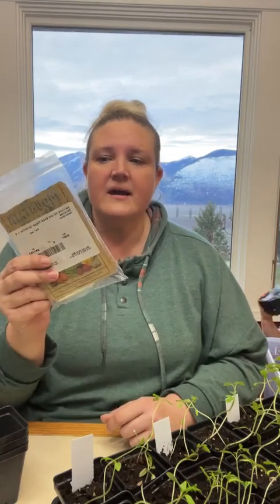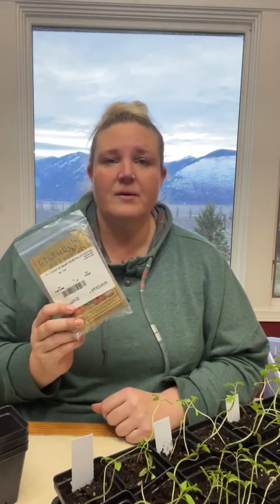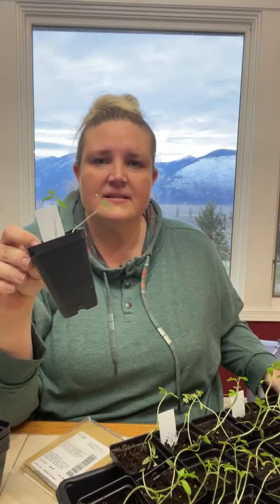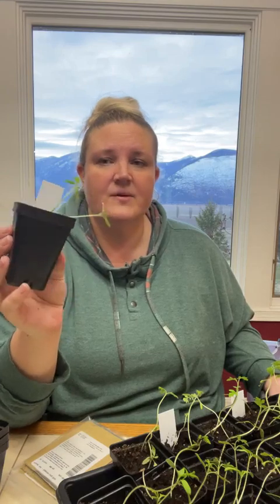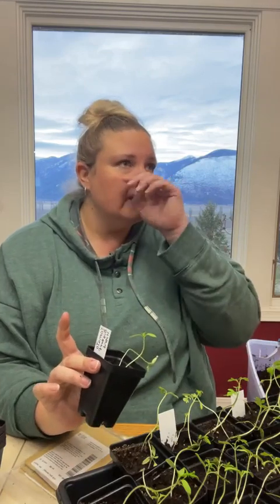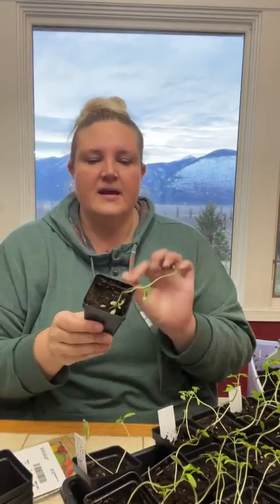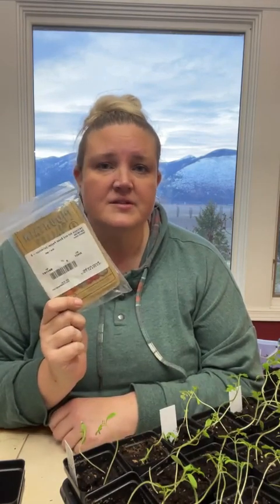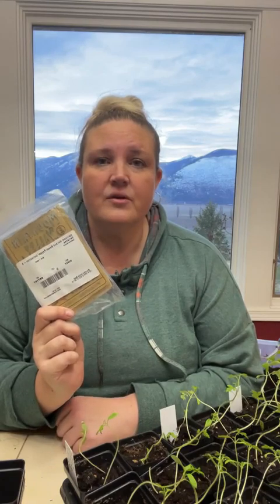Day 2 Proving and debunking trendy homestead business ideas - Selling seed starts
Hopping on to debunk homestead business trends!

Selling seed starts!

Seed starts are a simple and low start up cost homestead business.

🌾This is my favorite way to fund homestead projects every spring! I am starting seeds anyways so why not start extra and make money for very little additional cost?

💰It cost so little to start seeds! Weather you are starting one packet or a hundred, it only costs about $0.12 per seedling to get started!

🏷️Seeds starts are easy to sell because so many people don’t starts their gardens from seeds. Plus I have regular customers that buy every year now. Anything they don’t buy, I grow out for extra produce for my family or livestock.

🚔Regulations are really simple. Most states don’t require a nursery lisence until you reach a certain quantity of sales. Other than that you only need to consider sales tax in your state and maybe save money with a resale permit!

Starting your own homestead business can be SO exciting. It'll allow you to...
✅ Build something on your own terms
✅ Generate additional income to support your family
✅ Pursue a new challenge

And I can help you to make it a reality, while saving time AND money because I've already done the hard work for you in my Homestead Business Membership. Want to learn more? Click my linkinbio to get more info and join us!

Are there other myths you've heard about homesteading or running a homesteadbusiness?

Drop them in the comments - maybe I'll add them to the series!